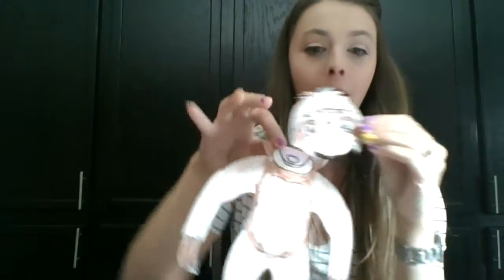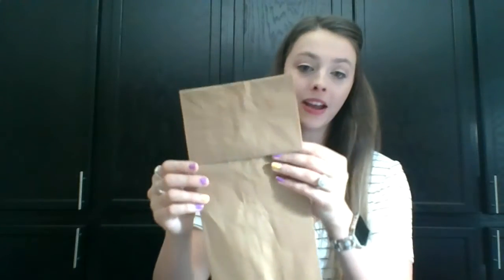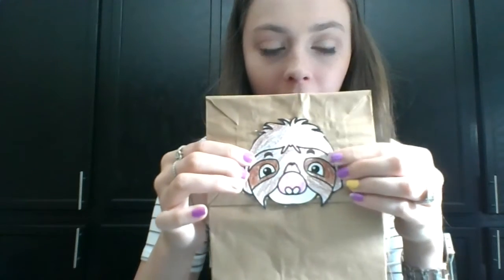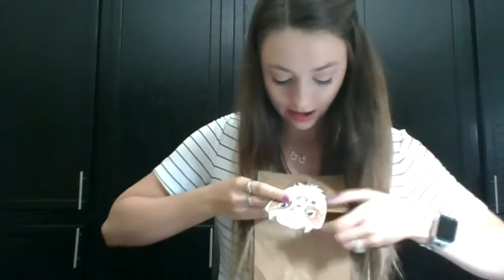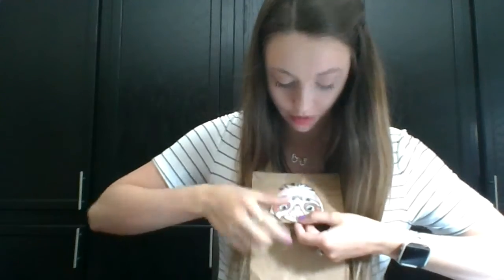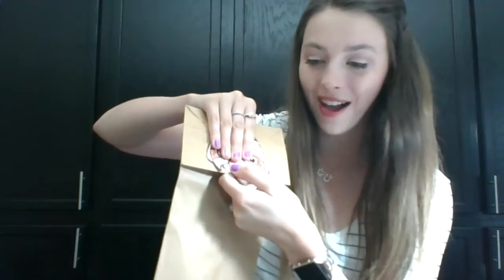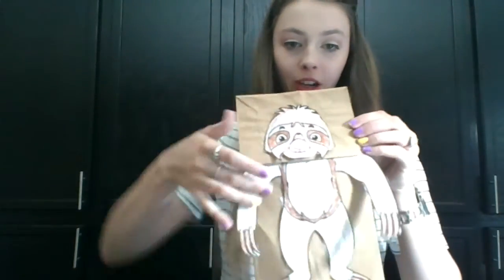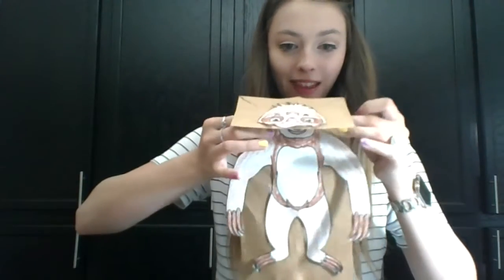Sloth puppet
To make this puppet you will want: coloring utensils, scissors, glue or tape, a brown lunch bag or a gift bag will work as well